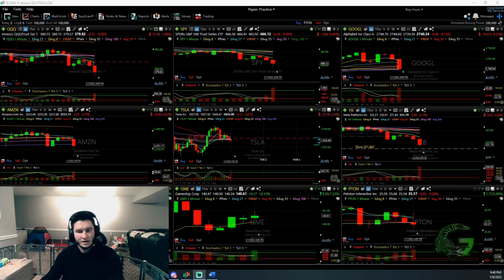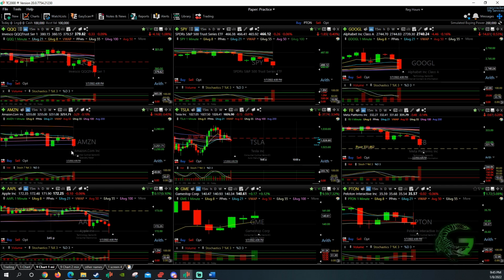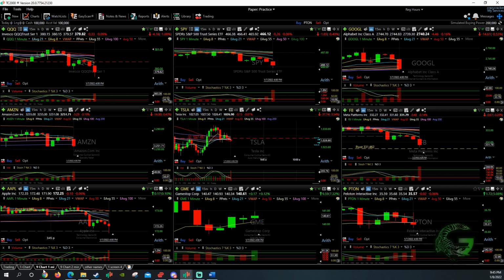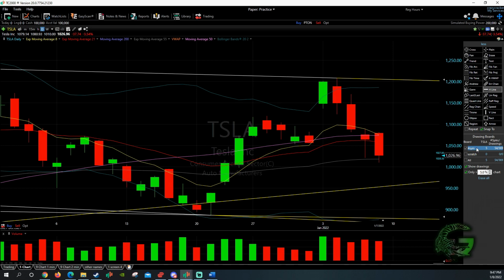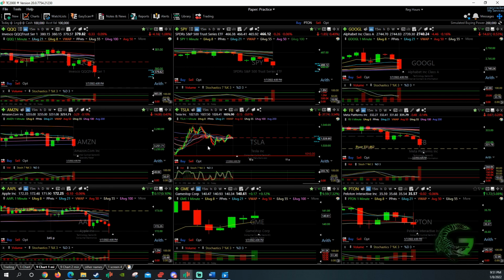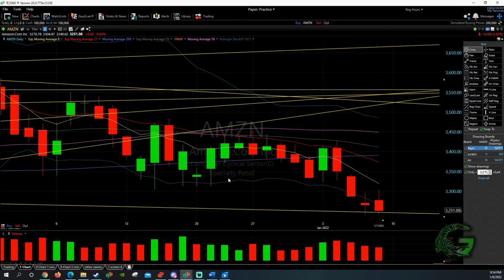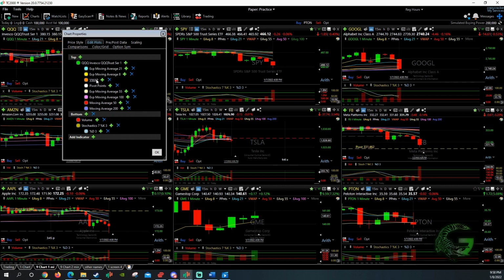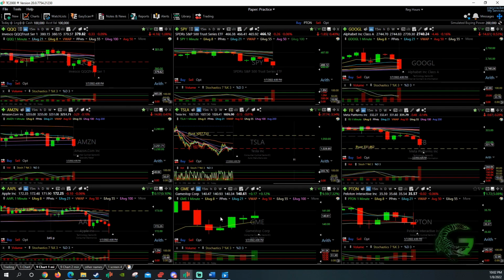My Trading Setup - Part 2 Charts and Indicators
My TC2000 layouts.